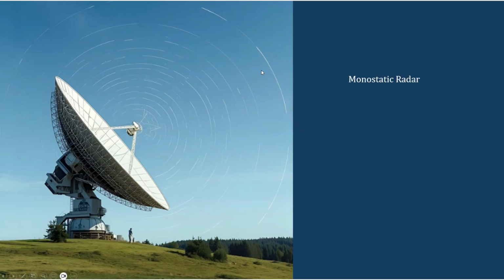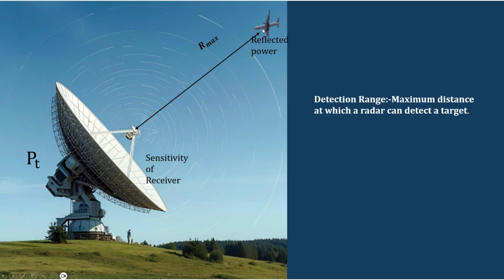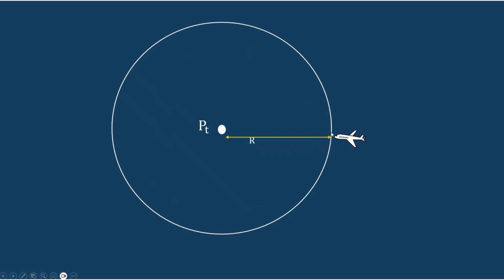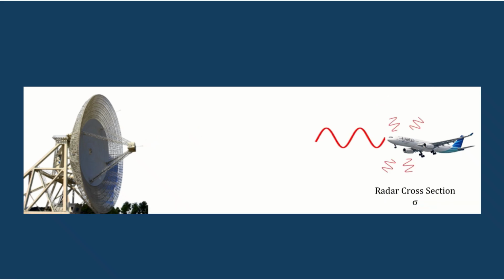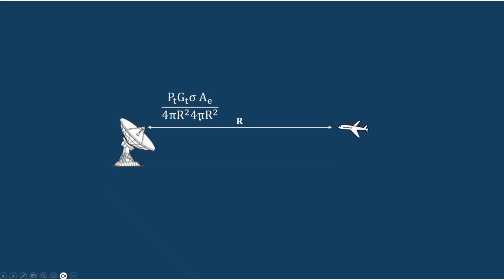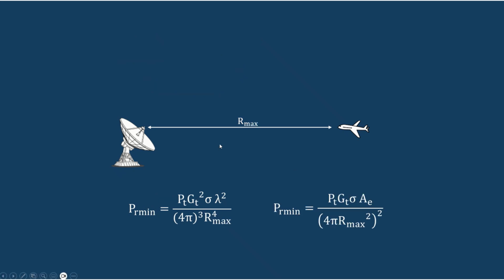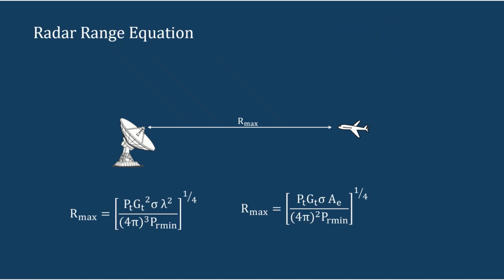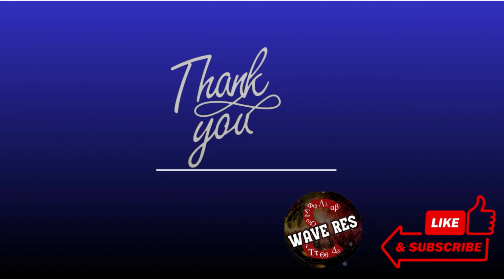Radar Range Equation Explained | Simple Derivation & Easy Examples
In this video, we break down the Radar Range Equation in the simplest possible way.
You will learn how radar power, antenna gain, wavelength, RCS, and losses determine the maximum detection range of a radar system.
We cover:
• What the radar range equation is
• Step-by-step derivation
• Meaning of each term
• Monostatic vs Bistatic range equations
• Practical factors affecting radar detection range
This explanation is perfect for ECE students, radar beginners, and aviation/RF hobbyists who want a clear understanding without heavy math.

00:00 – Intro
00:25 – What is Radar Detection Range?
03:22 – Derivation of Pr for Monostatic radar
11:20- Equation of Pr for Bistatic Radar
12:04 -Radar Range Equation
12:57 -Practical Example